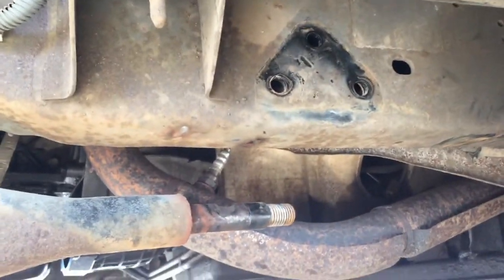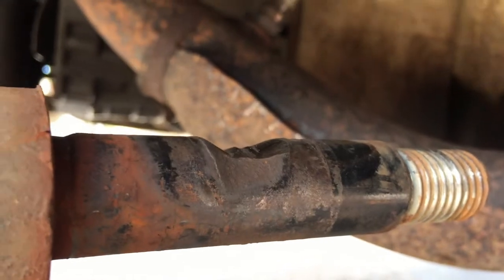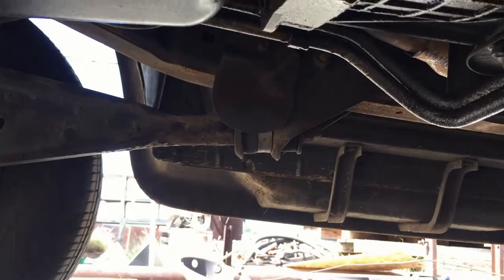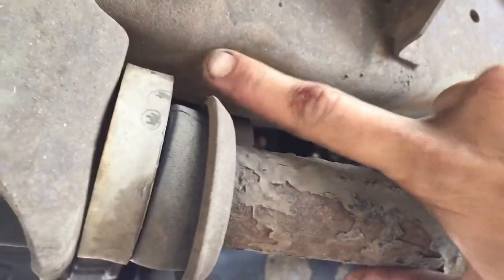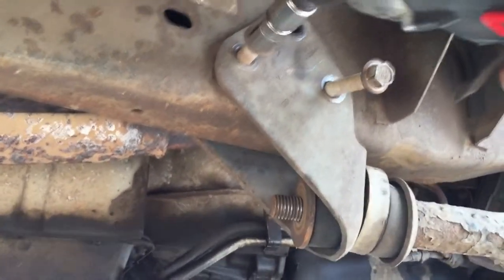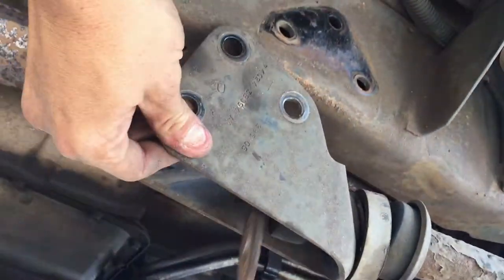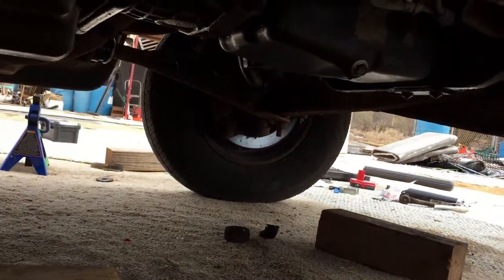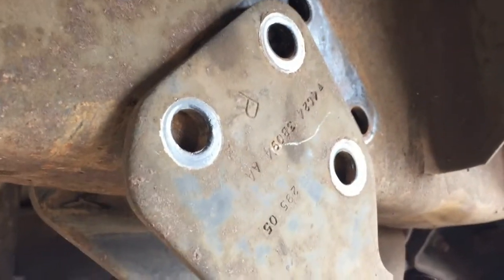Wanna Bus? EP10 Attacking the Suspension - Changing the Radius arm bushing on my Ford e350 bus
One man. One Bus. One island. One chihuahua. One goal: live as simply as possible.
I decided to start fixing all the things I could visually see wrong with my bus mechanically. When I sobered up, I almost decided against it and almost went with the "turn up the radio" fix, but then chose to stick to my guns and start replacing suspension parts. The first thing I replaced was the sway bar bushings and then these, even though I bought them all at the same time, it took me a couple extra weeks to install them. like every other part I buy